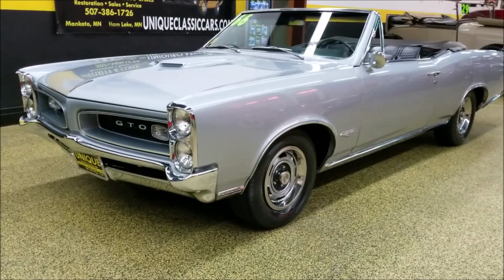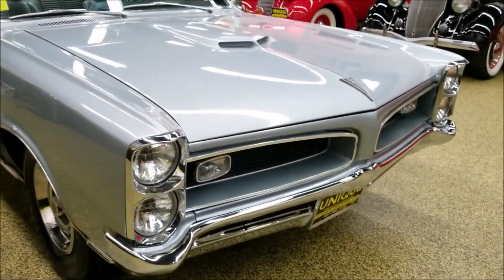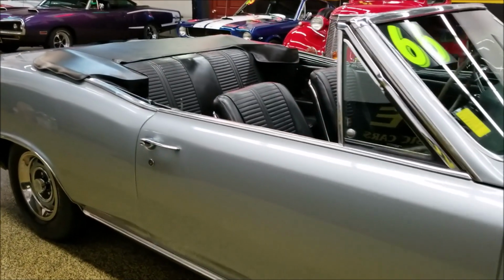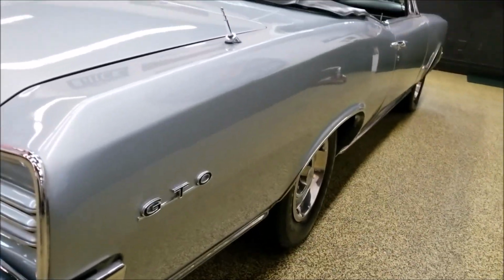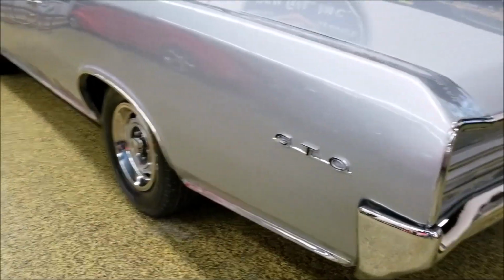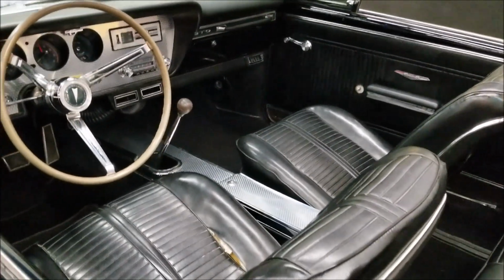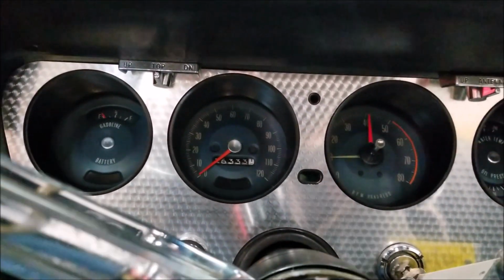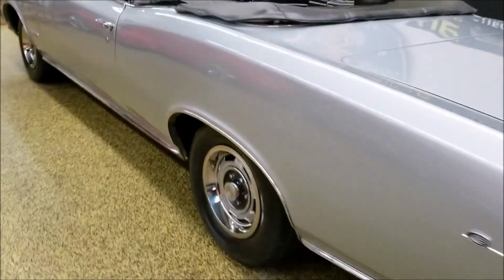1966 Pontiac GTO Convertible | For Sale $59,500